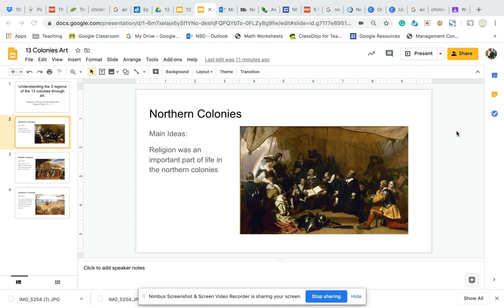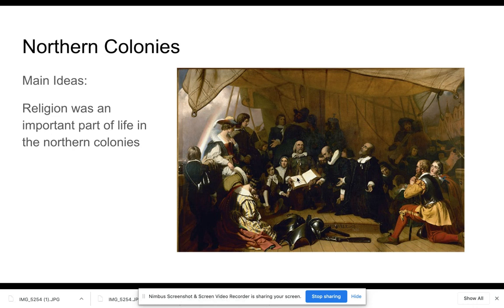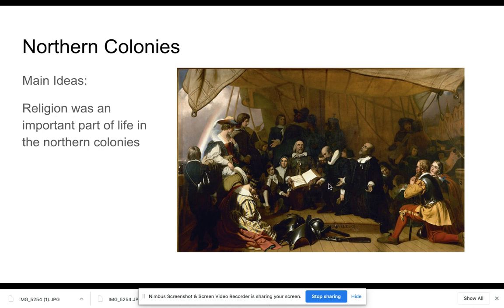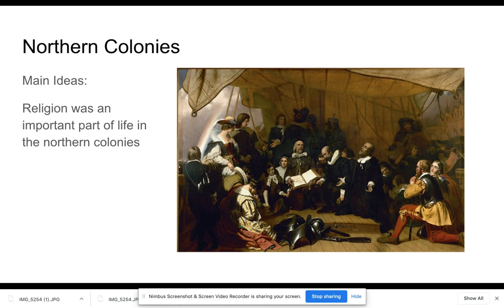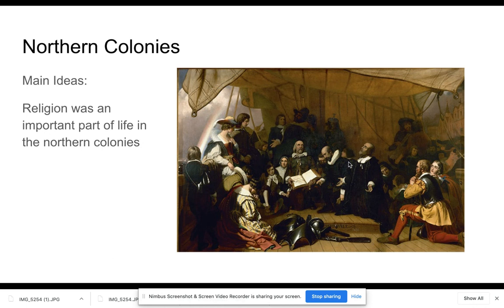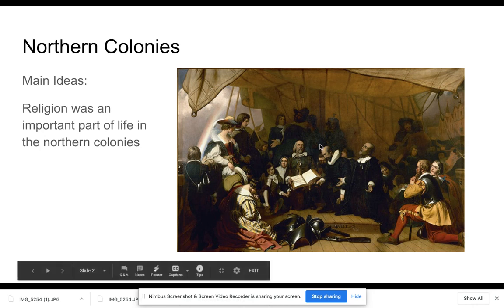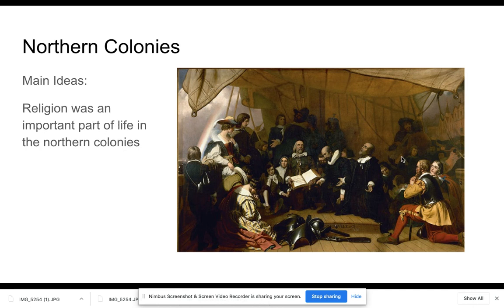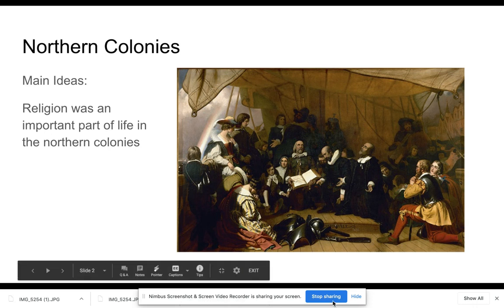screencast-nimbus-capture-2020.04.13-10_37_13.webm